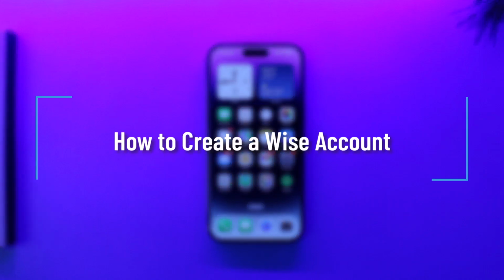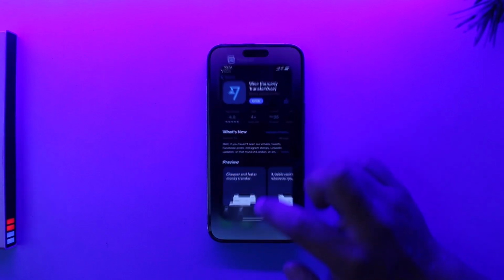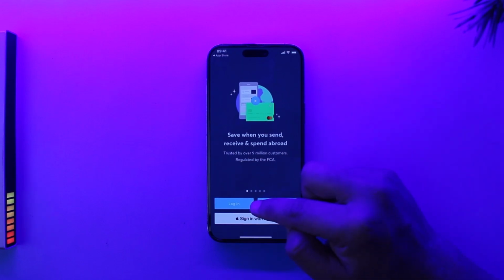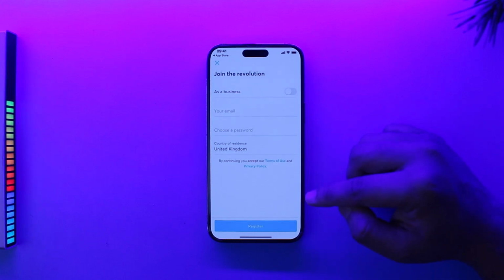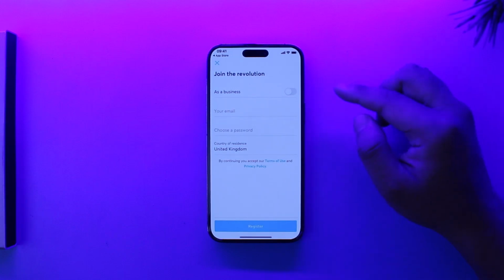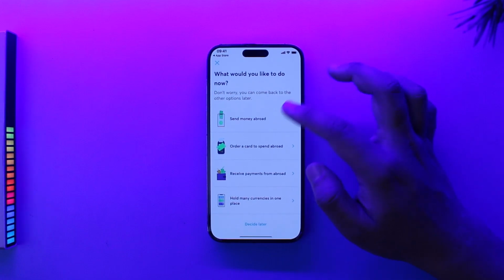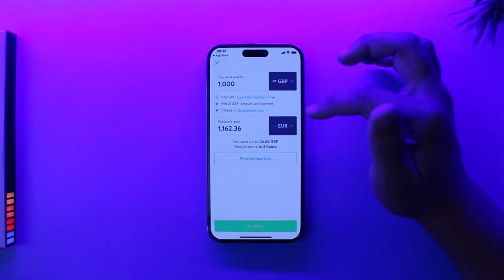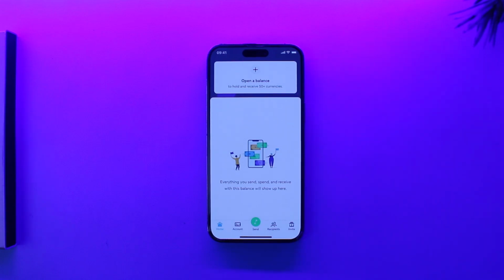How to Create a Wise Account !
In this video, you’ll learn how to sign up and create a Wise account. Wise, previously known as TransferWise, is a financial platform that enables users to send, receive, and manage money across different currencies with low fees and competitive exchange rates. This tutorial will guide you through the straightforward process of setting up your Wise account from scratch.

To begin, ensure that you have downloaded the Wise app from the App Store (for iOS users) or the Google Play Store (for Android users). Once the app is installed, open it to start the registration process. On the app’s homepage, you will be presented with two options: to log in (if you already have an account) or to sign up for a new account.

To sign up, tap on the 'Register' button. You’ll then be prompted to choose whether you are setting up a 'Personal' account or a 'Business' account. If you are creating an account for personal use, ensure that the 'Business' option is toggled off. You’ll also need to select your country of residence from the dropdown list.

After entering your personal details, tap on 'Register' to proceed. Wise will then ask you about your intended use of the account—such as whether you plan to use it for sending, receiving, or managing money. This step can be skipped or edited later, so feel free to select 'Decide Later' if you’re unsure.

The next step involves verifying your identity. Wise may ask for a few more details, such as your full name, date of birth, and residential address. For security purposes, you might also need to provide a government-issued ID (e.g., passport, driver’s license) to complete the account verification process. This helps ensure that your account is secure and meets Wise’s compliance requirements.

Once the verification process is complete, your Wise account will be ready to use. You can immediately begin sending money, receiving funds, or holding balances in different currencies.

Timestamps:
0:00 Introduction
0:03 Launching the Wise App
0:12 Selecting 'Register' Option
0:19 Choosing Account Type
0:30 Entering Email and Password
0:36 Selecting Country of Residence
0:40 Registering the Account
0:50 Setting Account Purpose
0:54 Verifying Identity
1:00 Account Creation Successful
1:03 Conclusion

Creating a Wise account is a simple and user-friendly process, designed to help you manage your international transactions efficiently. Wise offers transparent fees, real-time exchange rates, and a seamless way to hold multiple currency balances. Whether you’re setting up the account for personal or business purposes, this video ensures you can create and verify your account with ease.